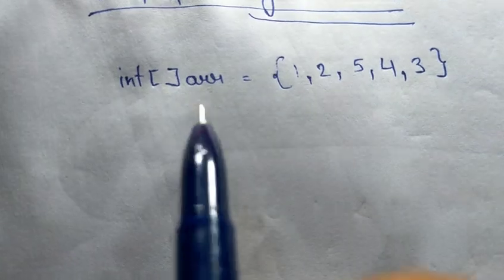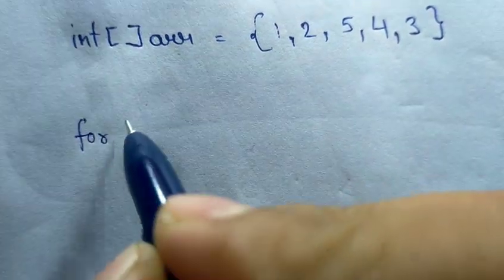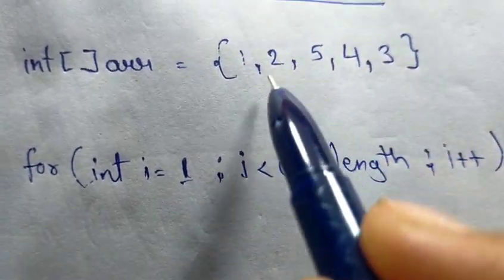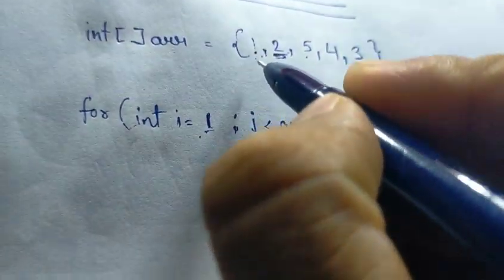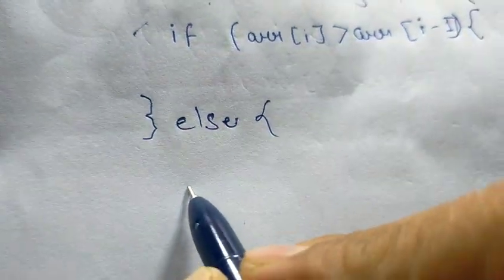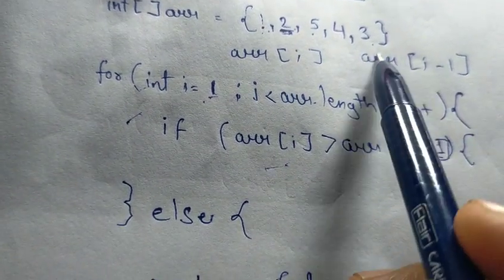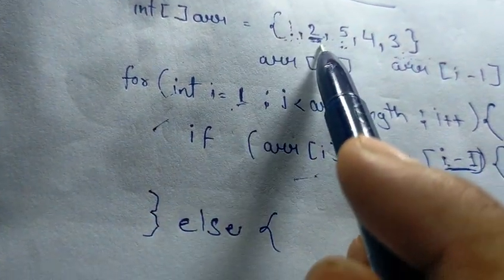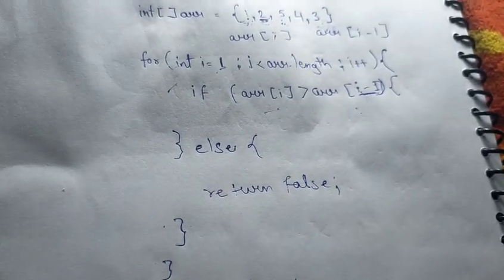Check if an Array is Sorted | Step-by-Step Guide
Welcome to Rahasyamay Developer! In this tutorial, we will learn how to check if a given array is sorted using Java. This step-by-step guide is perfect for beginners and those looking to enhance their Java programming skills. We'll cover the logic behind checking the array order and provide a clear, concise code example.

By the end of this video, you'll be able to determine if any array is sorted in ascending or descending order.

Code snippets and detailed explanations included.

Happy coding!